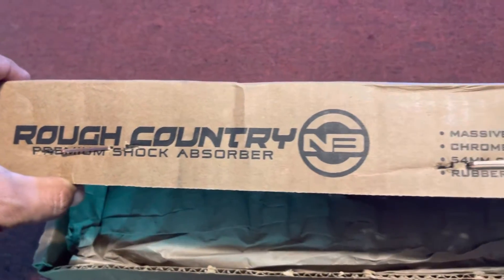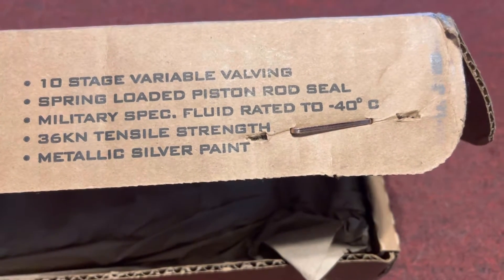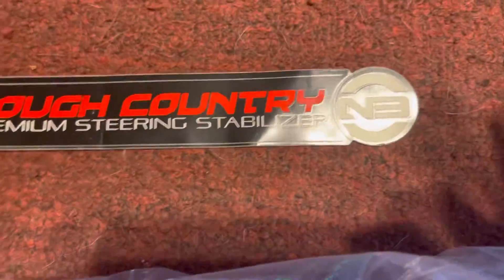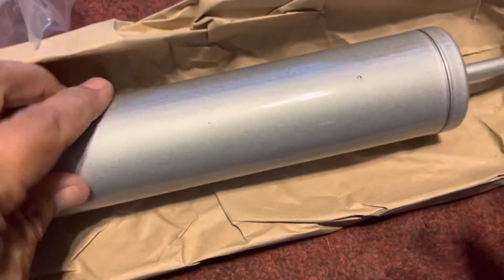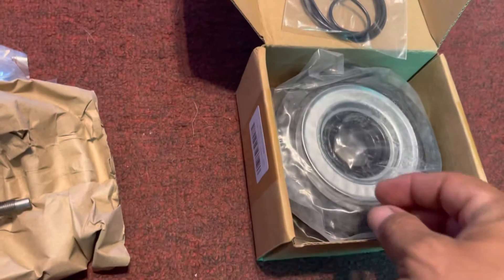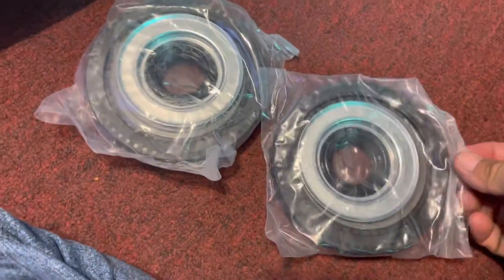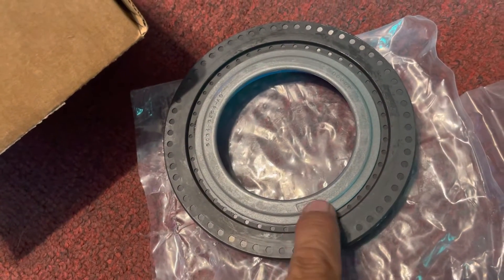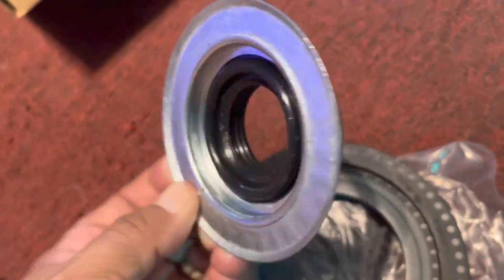Rough country steering stabilizer and front axle seals unboxing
Here’s a preview of what I’m planning on installing on our 2006 Ford F-250 super duty 4x4.